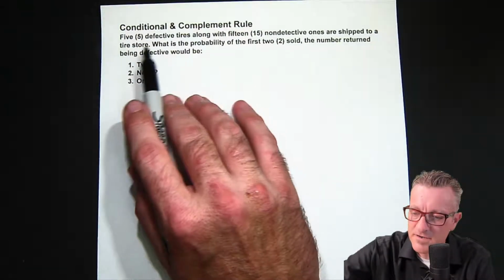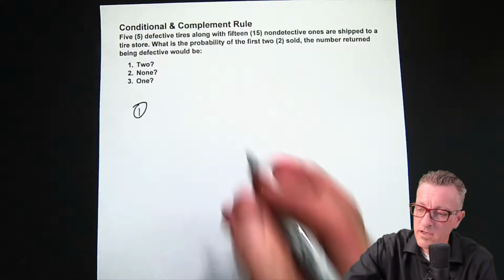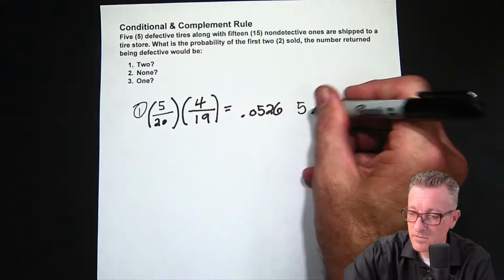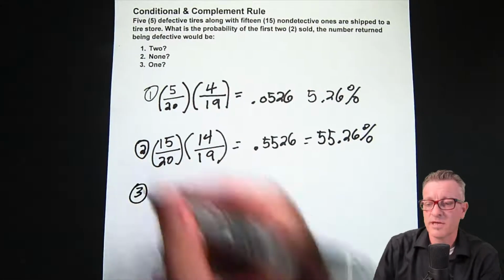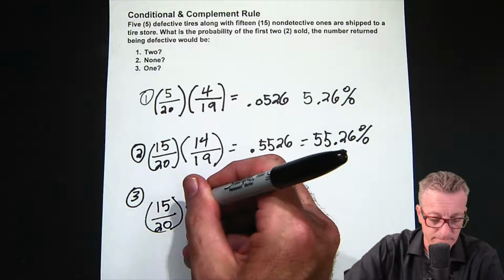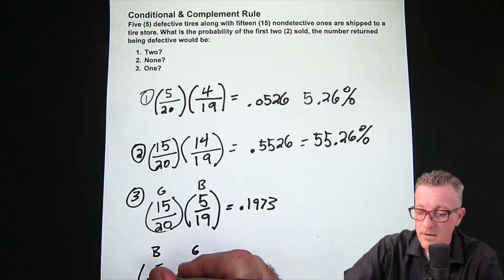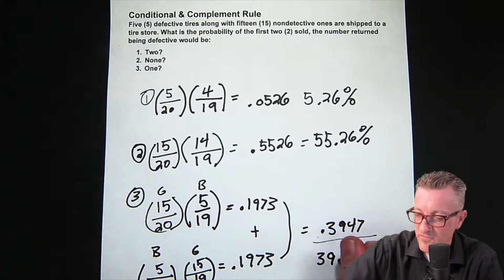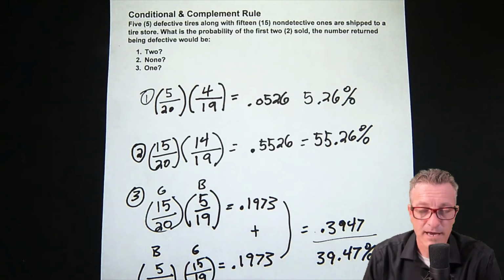A Conditional and Complement Probability example. [Conditional Probability]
(CC in EN & ES) In this video, I review an example with conditional and complement probability example.  Linked resources: